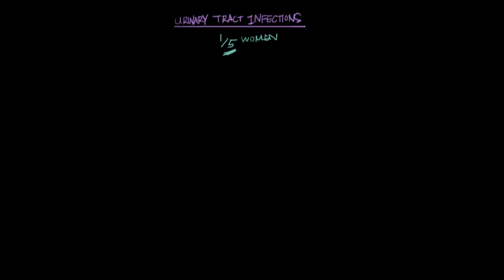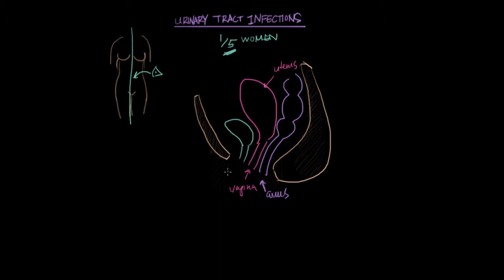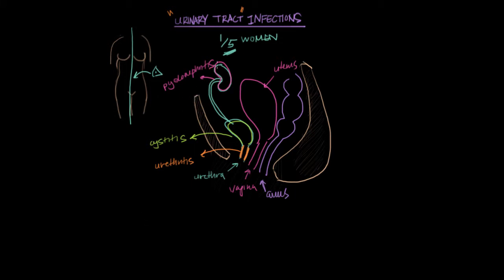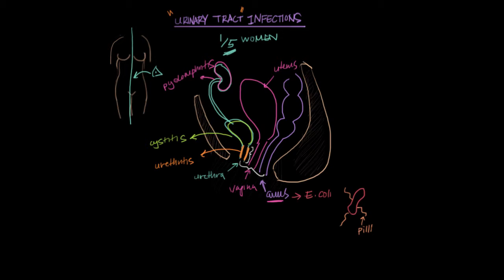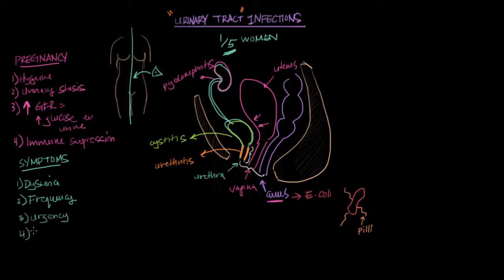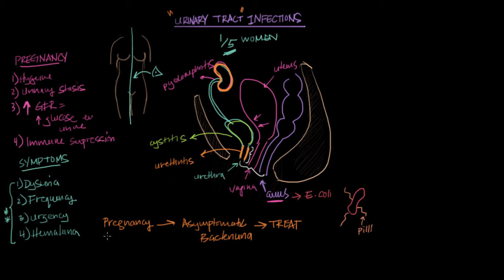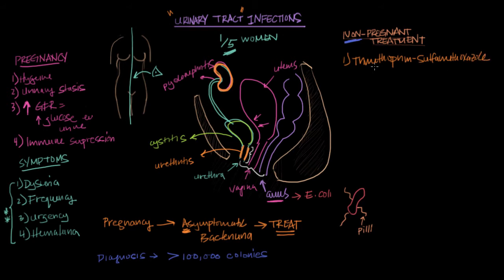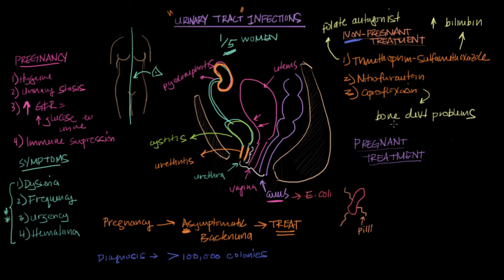UTIs in pregnancy